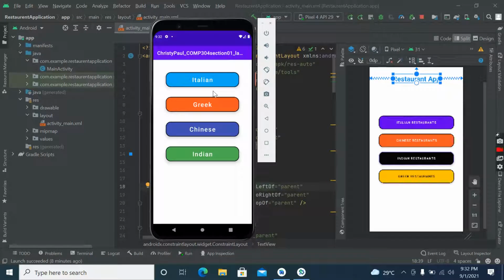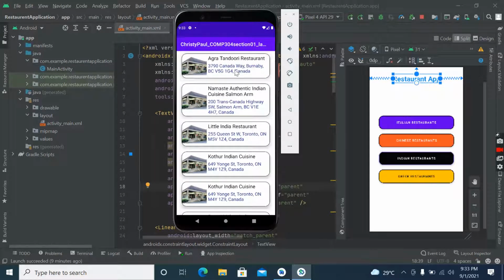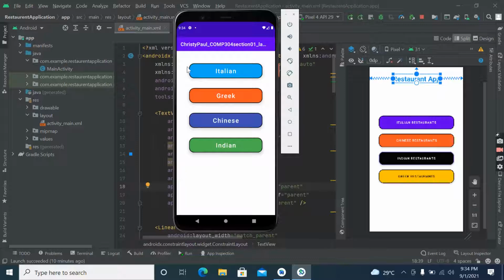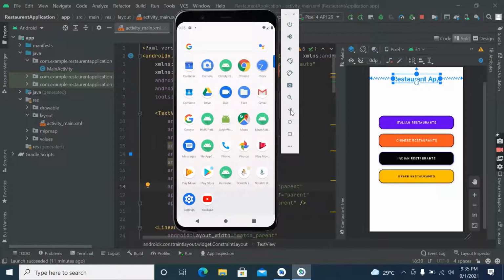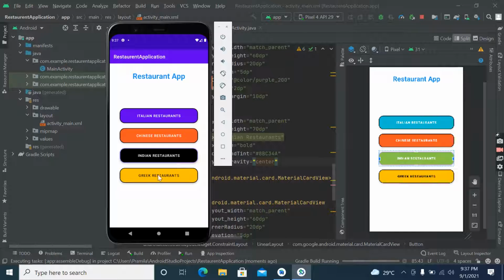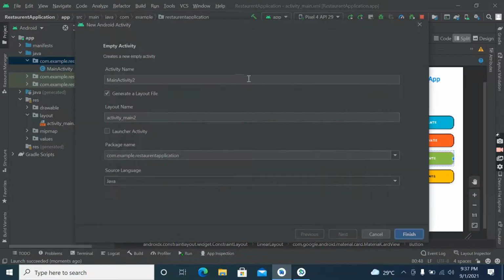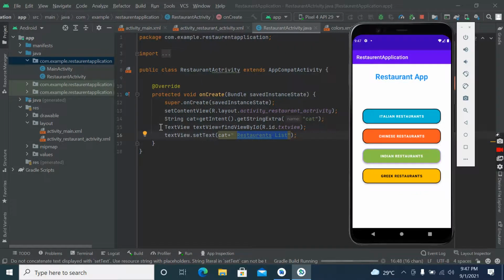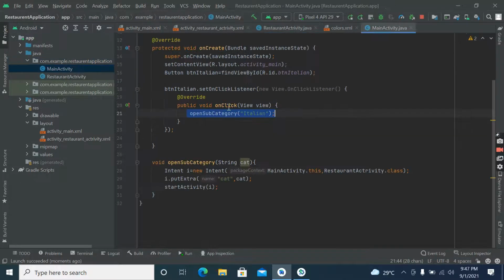Part#5 Restaurant App in Android Studio with Google Map api Integration ,Android app development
We are a Team of experienced Software Developers, we have worked on more than 200 projects.
We can help you with:
Freelance Projects.
Java, android, flutter, kotlin, mysql, php and basic programming Exams.
We also teach Programming individually as well as in Batch.
JSON Parsing
Java
XML
Rest APIs
Google Map
Firebase Authentication
SQLite
MySql
Push Notification
Background Service
Android SDK
Material Design
Retrofit
Postman
Inheritance in java
OOPs concepts
Java classes